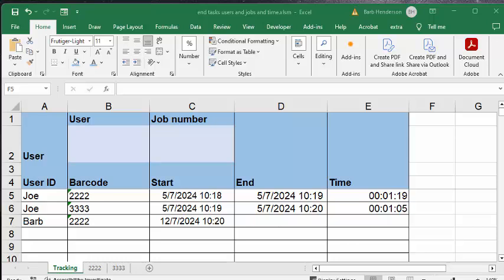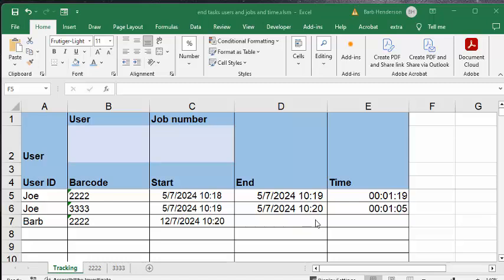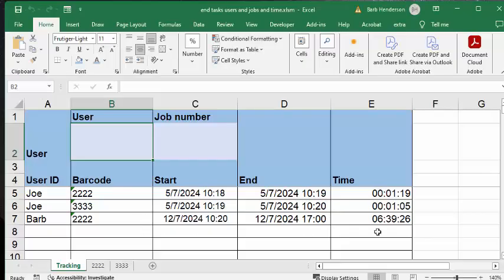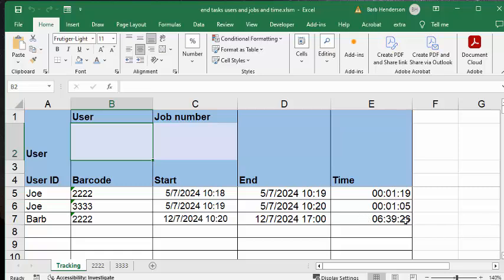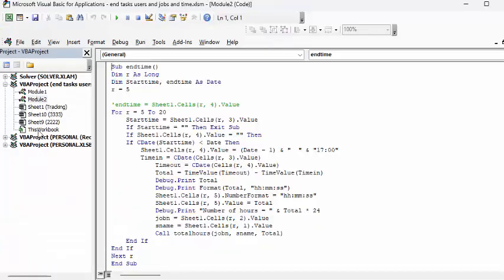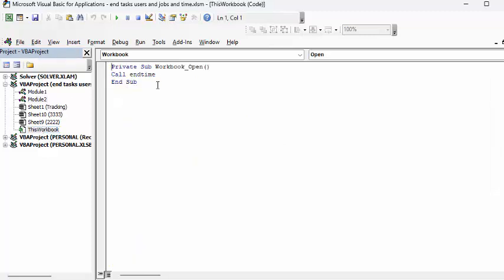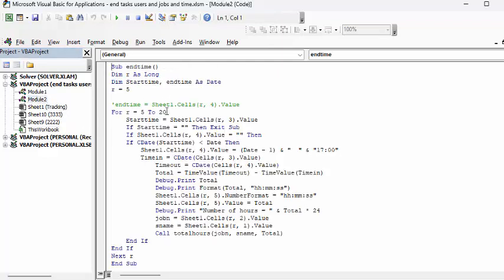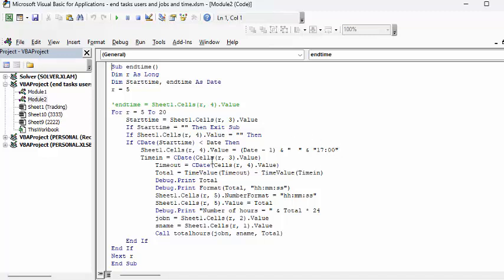Enter end time for barcode tasks not completed by end of day in Excel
Call endtime
End Sub
Sub endtime()
Dim r As Long
Dim Starttime, endtime As Date
r = 5

'endtime = Sheet1.Cells(r, 4).Value
For r = 5 To 20
    Starttime = Sheet1.Cells(r, 3).Value
    If Starttime = "" Then Exit Sub
    If Sheet1.Cells(r, 4).Value = "" Then
    If CDate(Starttime) less than Date Then
        Sheet1.Cells(r, 4).Value = (Date - 1) & "  " & "17:00"
        Timein = CDate(Cells(r, 3).Value)
            Timeout = CDate(Cells(r, 4).Value)
            Total = TimeValue(Timeout) - TimeValue(Timein)
            Debug.Print Total
            Debug.Print Format(Total, "hh:mm:ss")
            Sheet1.Cells(r, 5).NumberFormat = "hh:mm:ss"
            Sheet1.Cells(r, 5).Value = Total
            Debug.Print "Number of hours = " & Total * 24
            jobn = Sheet1.Cells(r, 2).Value
            sname = Sheet1.Cells(r, 1).Value
            Call totalhours(jobn, sname, Total)
    End If
End If
Next r
End Sub